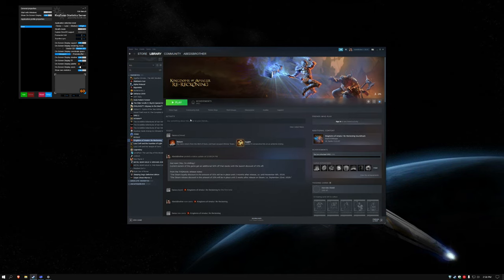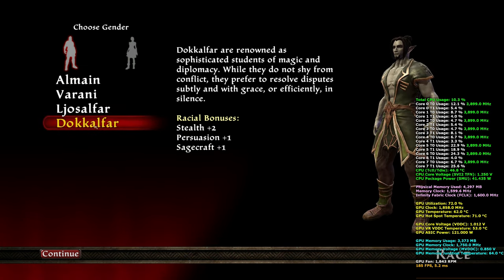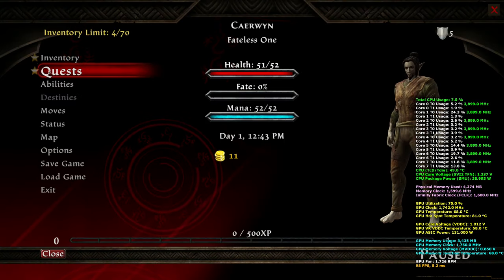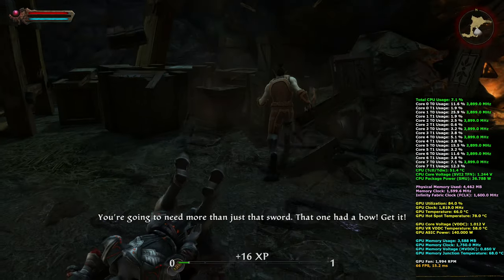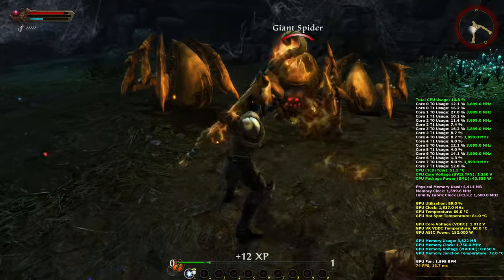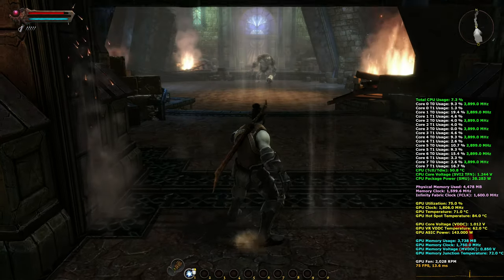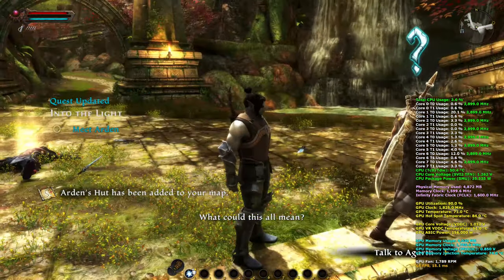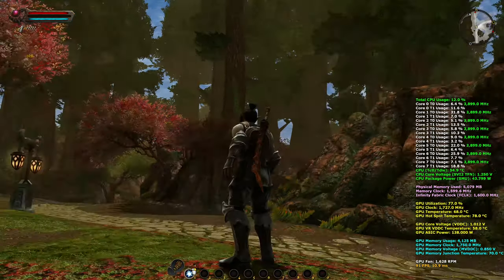RX 5700XT - Kingdoms of Amalur: ReReckoning at 4K (no Super-Sampling)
1:27  Options menu & setup
5:00  Opening cutscene
9:10  Dead (in-engine cutscene)
11:13  Gameplay
28:06  Gnome outpost
33:01  Troll (boss)
35:01  Outside the tower + meeting Agarth
41:33  Gorhart and trying to smooth the frame-rate
47:43  Loading into the inn

Platform - Steam

Captured with Radeon ReLive.

Radeon Software version 20.8.2

Overlay is HWiNFO + Riva Tuner Statistics Server (RTSS)

Windows 10 Home, version 2004

Ryzen 7 2700 - overclocked to 3.9Ghz on all cores
AMD Wraith Spire cooler
Asrock B450M Pro4

16GB ram - 3200mhz, CAS16, GSkill Flare-X

1TB Adata SU800 SSD
1.5 TB Seagate Barracuda 7200rpm hdd

Radeon RX 5700XT (Powercolor Red Dragon)
OC BIOS
Stock boost clock of 1905 mhz, resulting in a 'game clock' of around 1825mhz
stock memory frequency (8GB 256bit GDDR6 at 1750mhz)
undervolted (to 1.010V from 1.2V)

Rosewill ARC M650